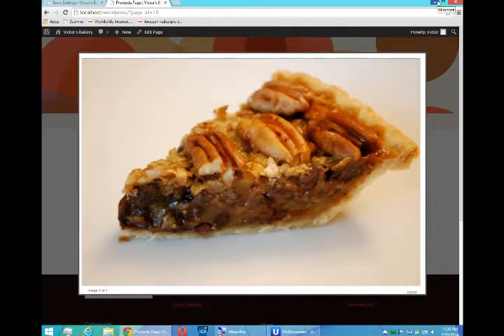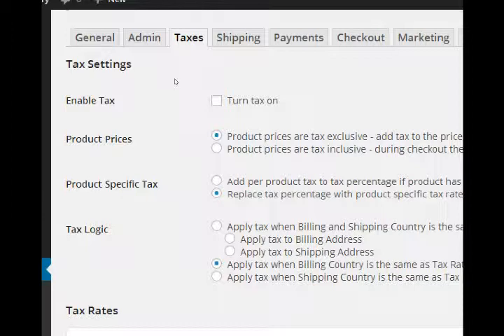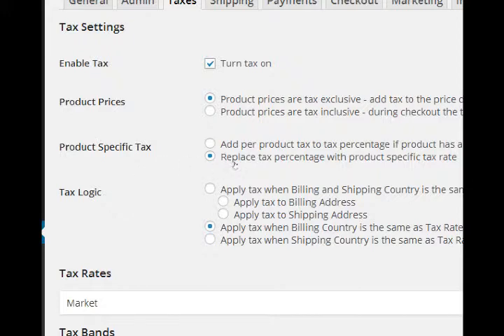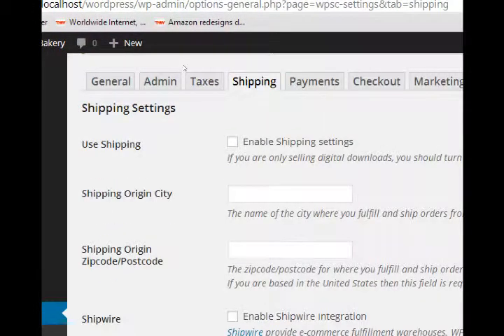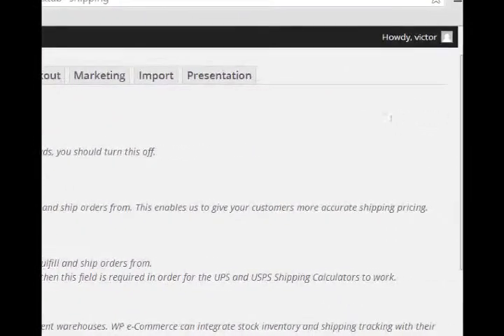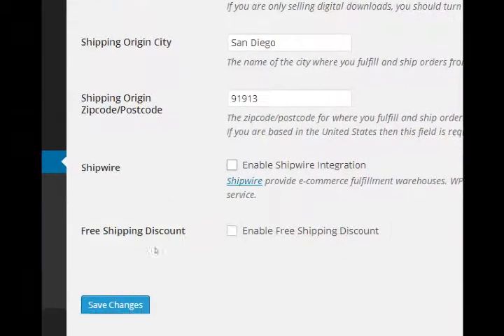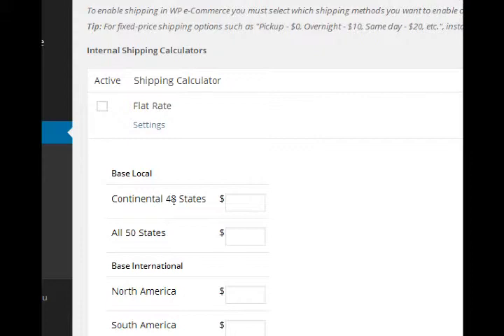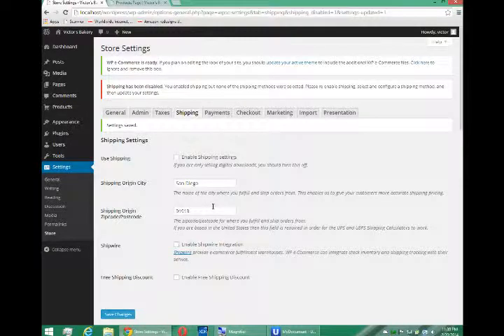SDCE eCommerce w/ WordPress - Week 2 Lesson 5